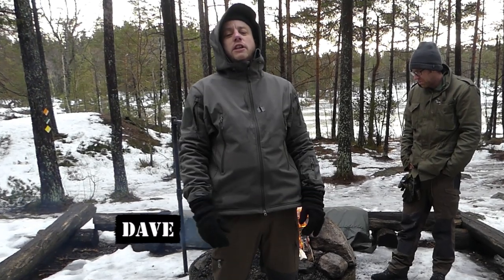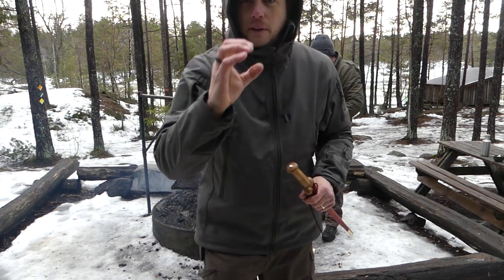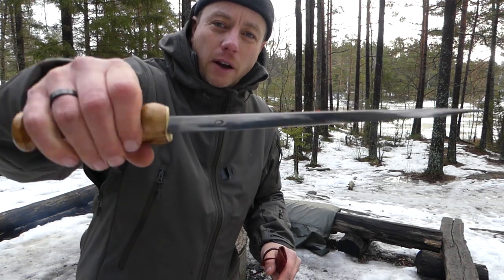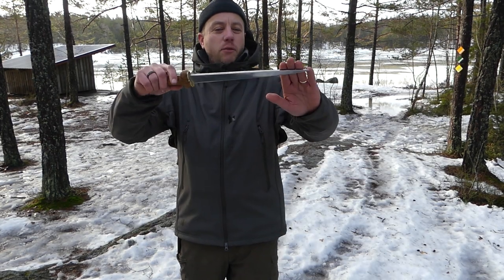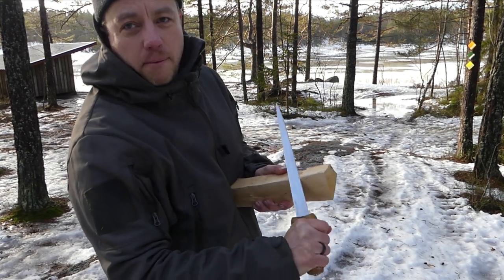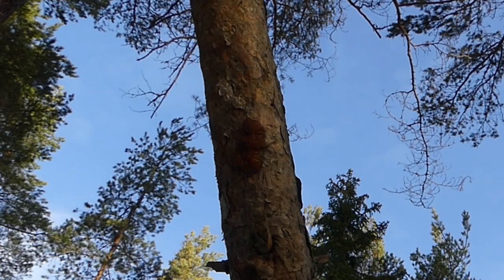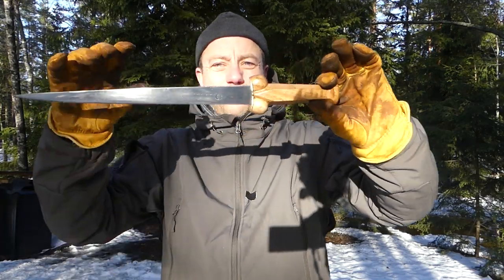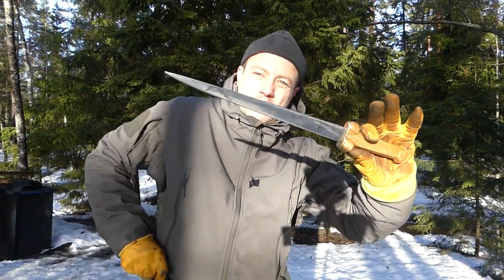Bollock Dagger | 16th Century Dagger Review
I put a replica mid 16th century dagger, based on historical find from Mary Rose ship through some hard testing, these are really interesting pieces but I wanted to know if it was a real knife or just a wall hanger. I do all my own stunts. The bollock dagger has a long history and was an everymans tool or could be in better quality a high status tool for men of high position.

The dagger is built by Tod Cutler